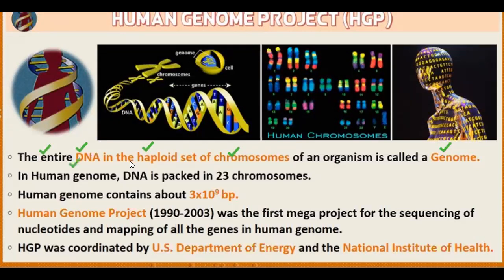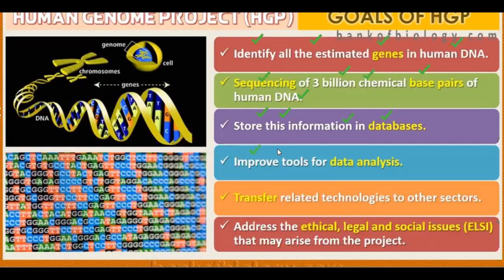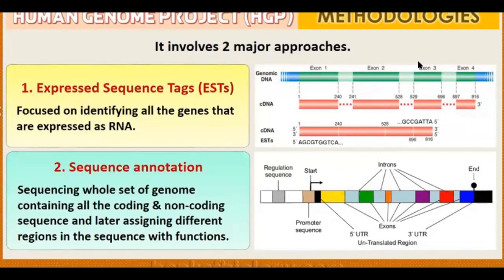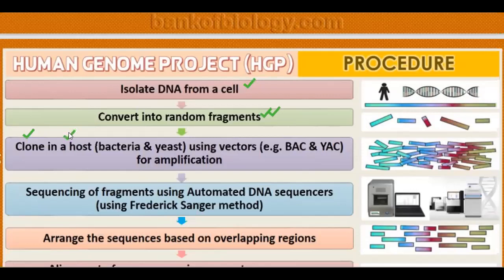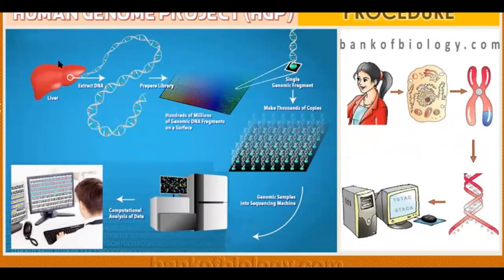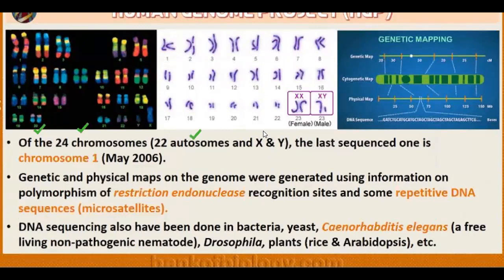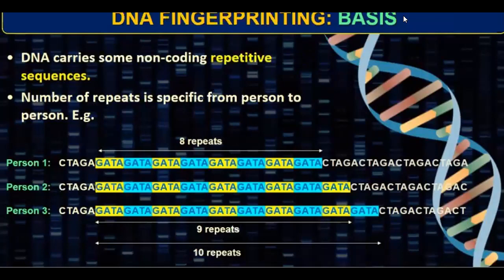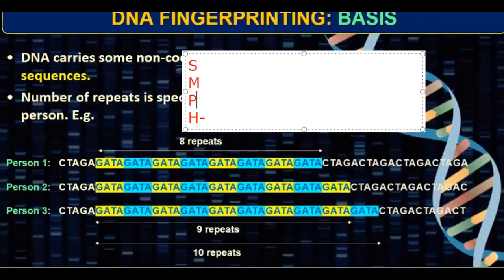Class 12- lecture 38